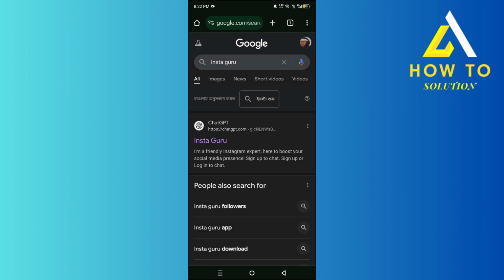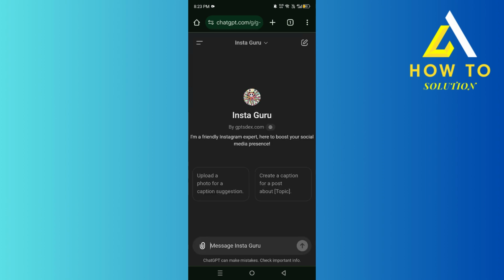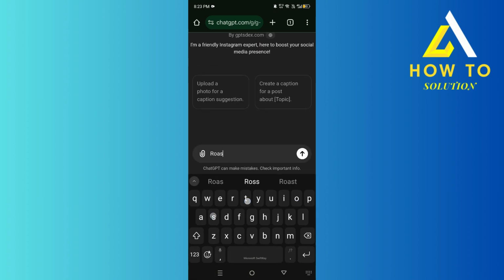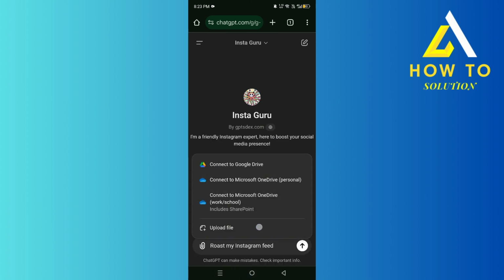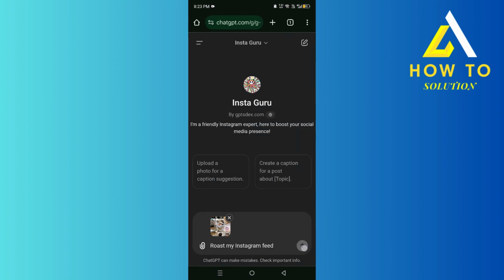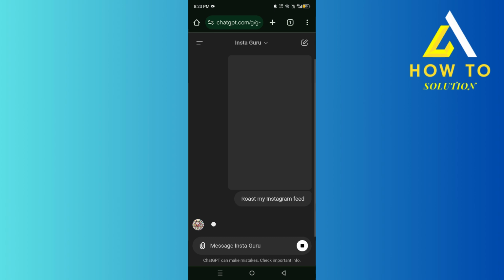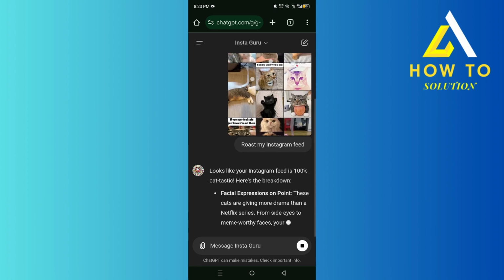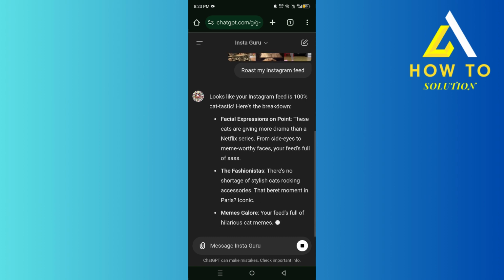How To Get ChatGPT To Roast Your Instagram Feed